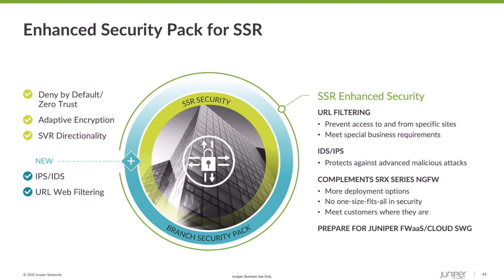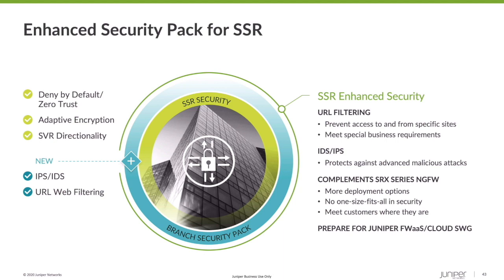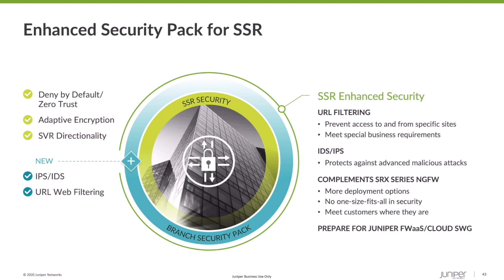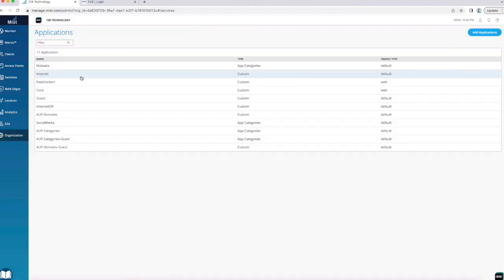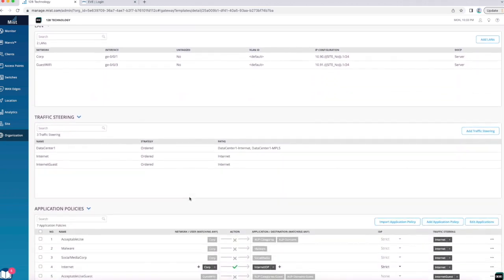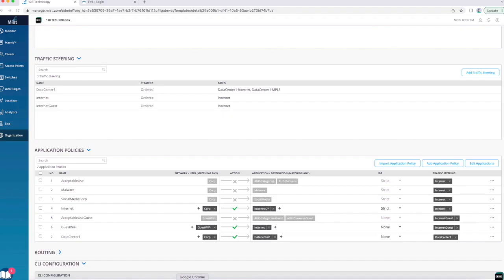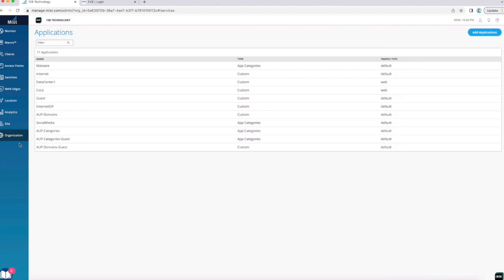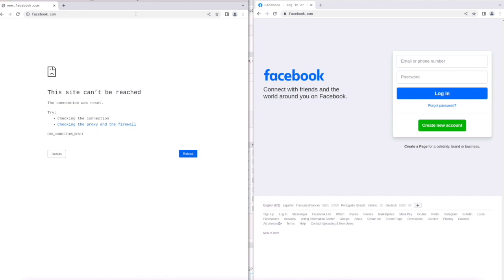Session Smart Router Branch Security Pack Overview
In this overview we will discuss the features of the Session Smart Router Enhanced Branch Security Pack and show a demo of how it works.

Session Smart Routing Security Features without the Enhanced Branch Security Pack (00:12)
Security Features of the Enhanced Branch Security Pack (00:41)
Demo of the SSR Branch Security Pack (1:50)
Setting up IDP (2:21)
Setting up URL Filtering (3:41)